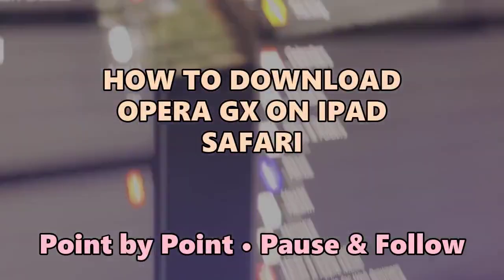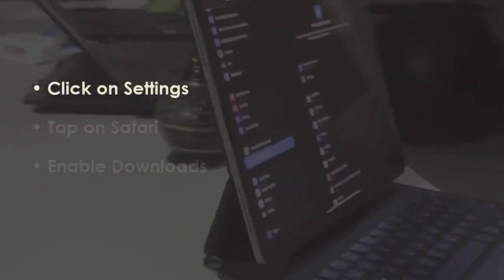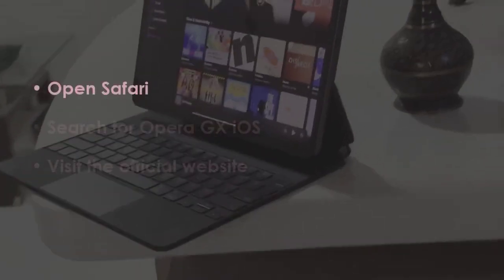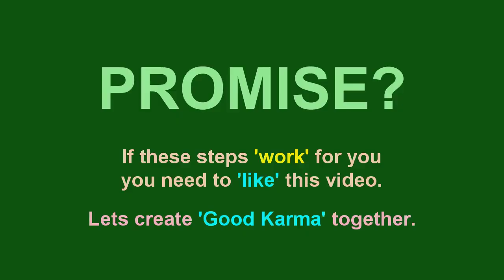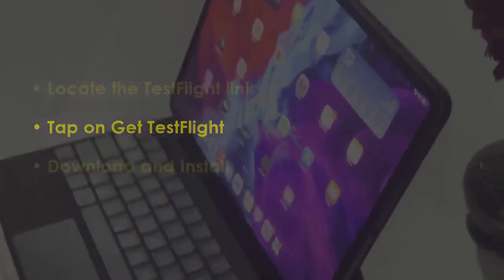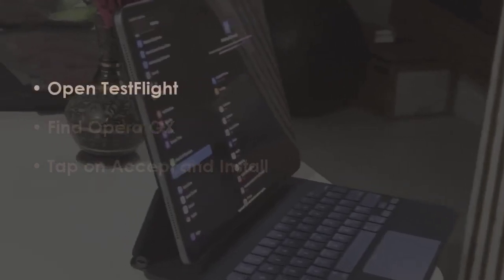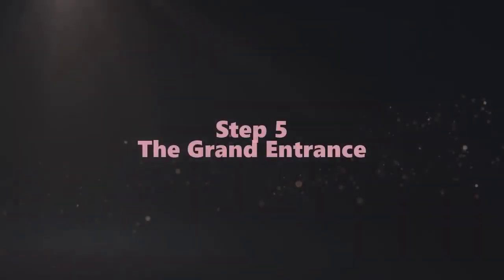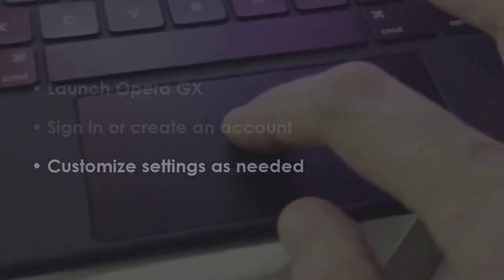HOW TO DOWNLOAD OPERA GX ON IPAD SAFARI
This point by point guide will help you in fixing ipad issues.
 Guide : [ how to download opera gx on ipad safari ]